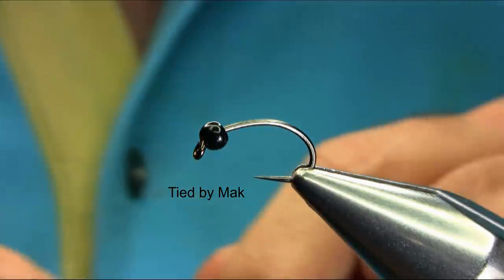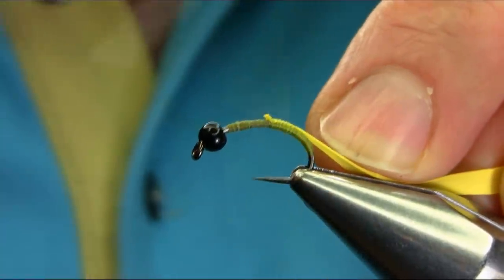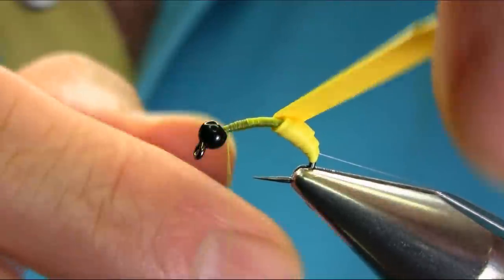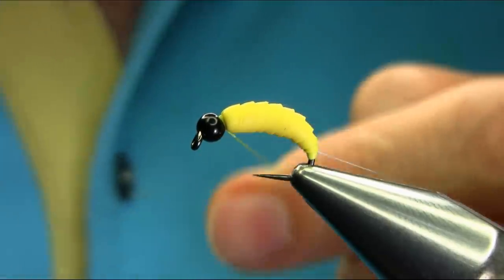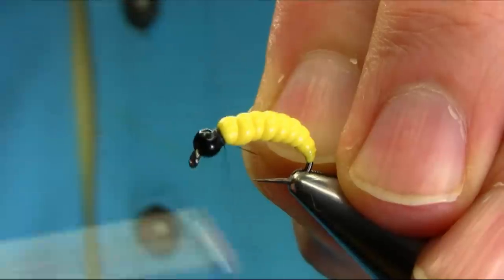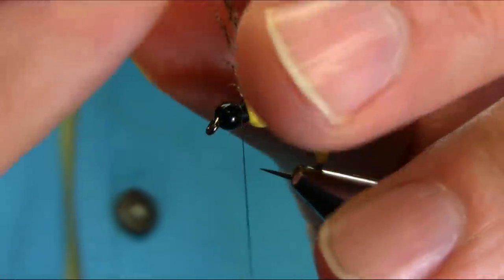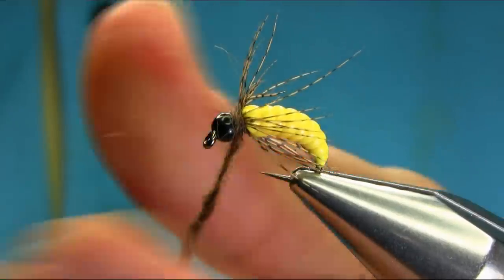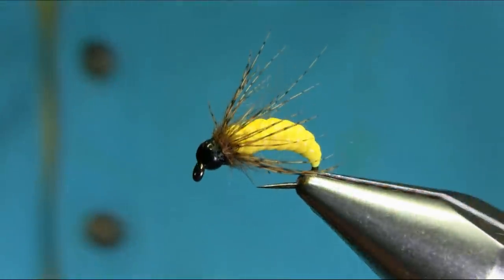Fly Tying a Caddis Larva by Mak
Hook size 10 Grub  ,,,,   Thread Olive 8/0  ,,,  Body Nymph Skin Yellow
Bead 3.8mm Tungsten ,,,  Hackle Partridge with Hare's Ear